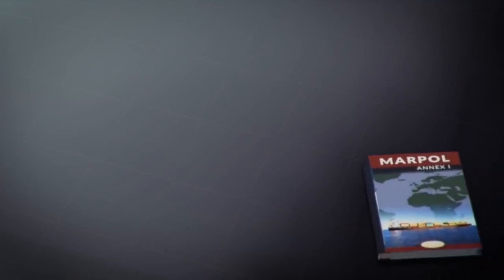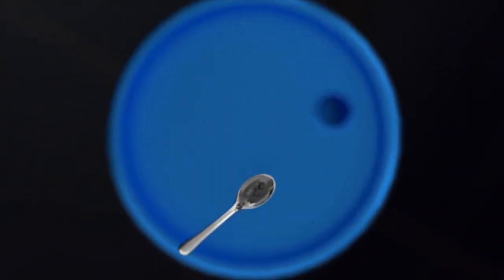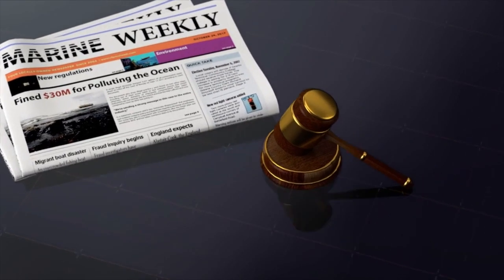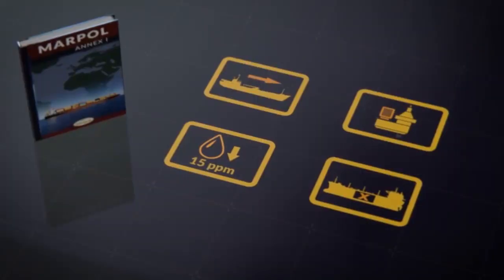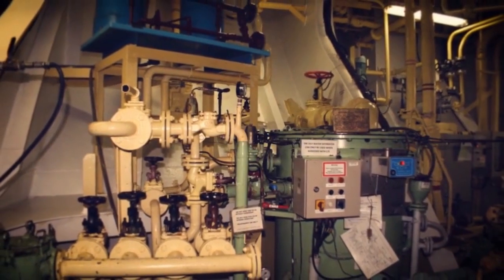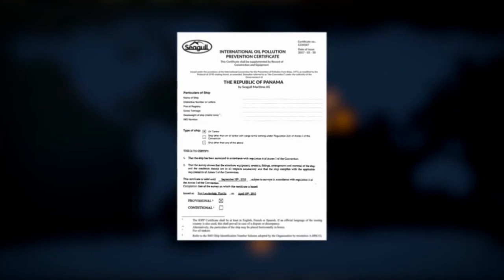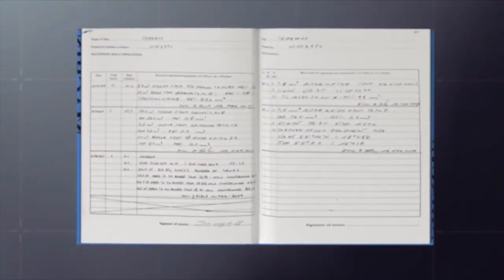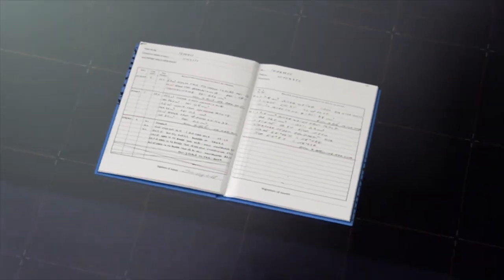Bilge Water Separator Treatment International Regulations - Oily Water Separator